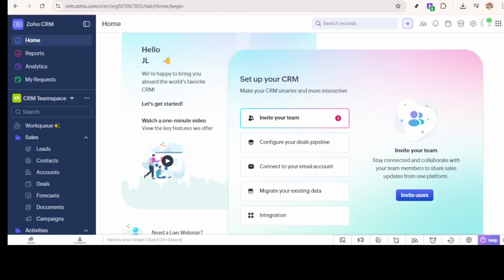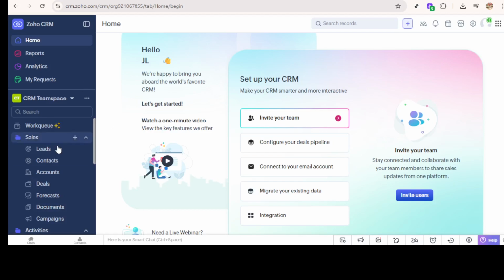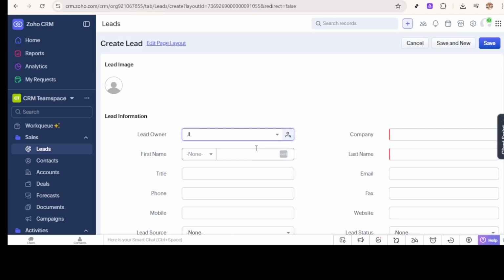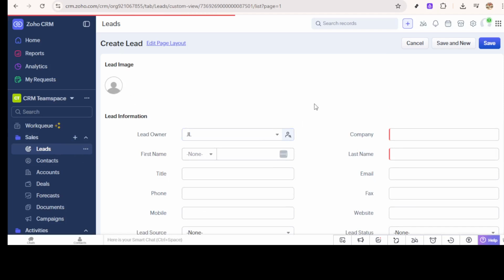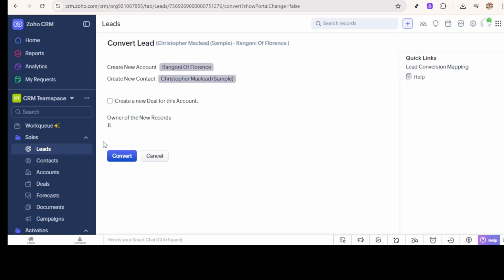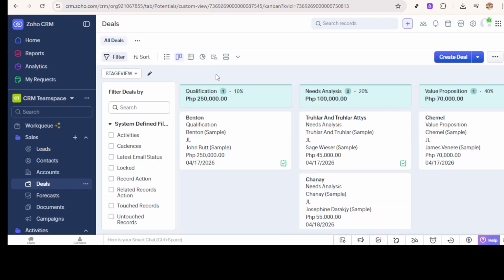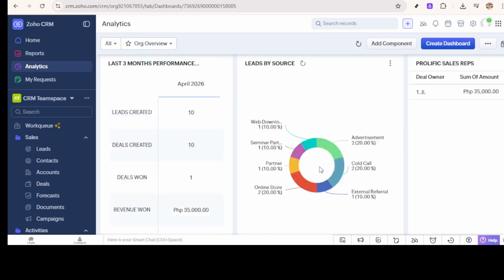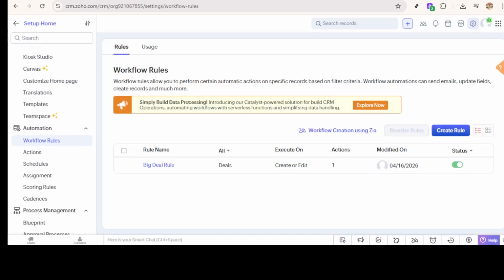How to Set Up Zoho CRM for Sales Teams (2026) | Step-by-Step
Learn how to set up Zoho CRM for sales teams the right way in this complete walkthrough. We cover creating your account, configuring your sales pipeline, adding team members, assigning roles and permissions, and connecting your lead sources so your team can start closing faster. This method reflects Zoho CRM's current interface and latest settings, so nothing here is outdated. Whether you're onboarding a small sales team or restructuring an existing setup, this guide walks you through every step in the correct order. No guesswork, no skipped steps. If you're setting up Zoho CRM for the first time or starting over, this is the video to follow.